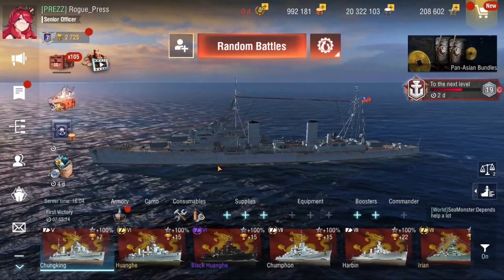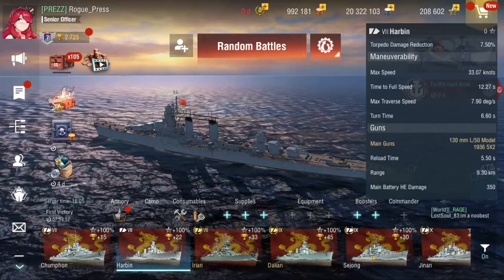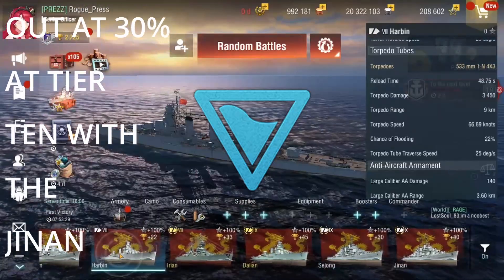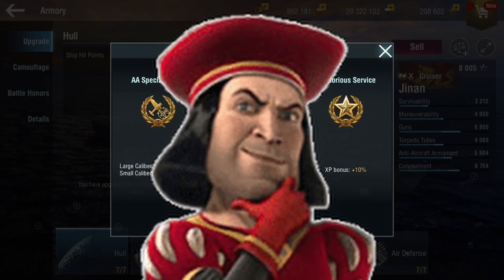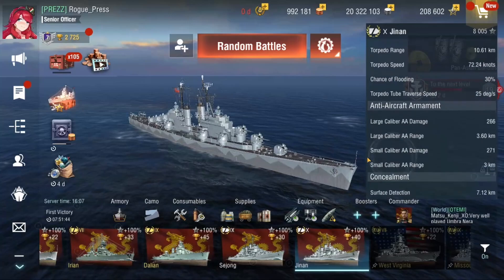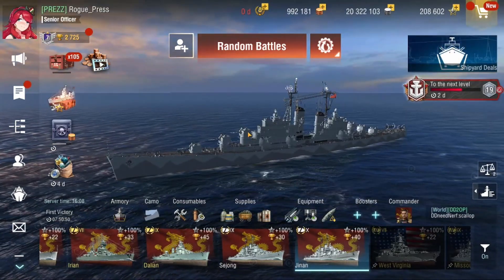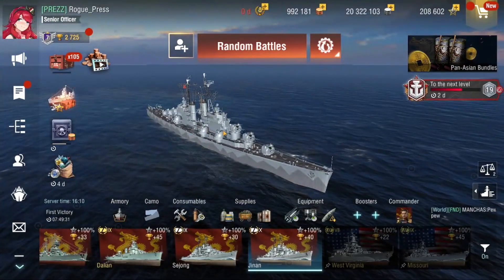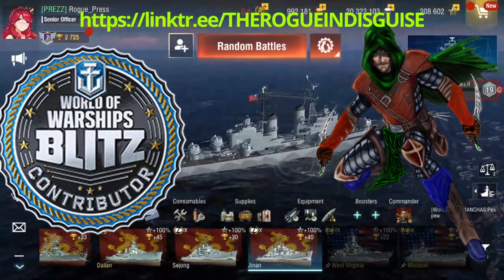PAN ASIAN CRUISERS T5 6 7 8 9 10 WOWSB WORLD OF WARSHIPS BLITZ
In this video we take a look at the Pan Asian Cruisers hitting the waters of World of Warships Blitz. From Tier 5 to Tier 10, we take an in depth look at these  Warships.